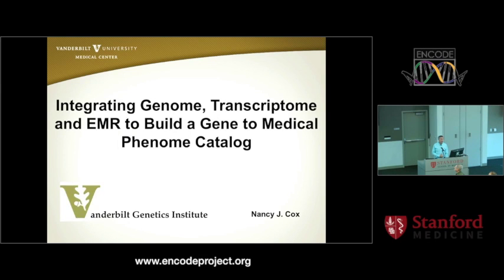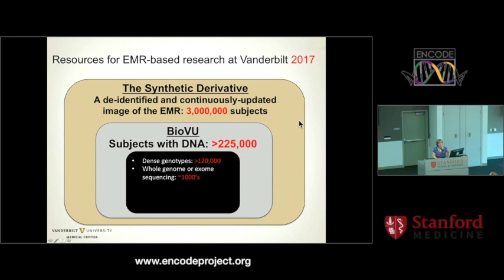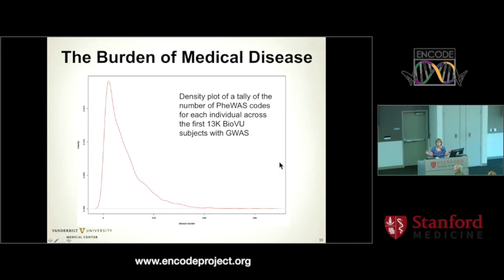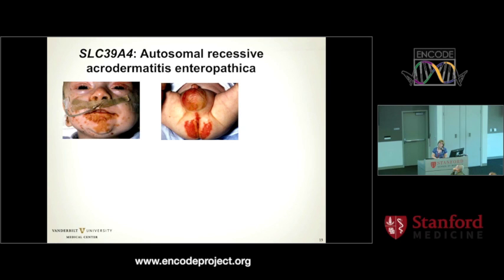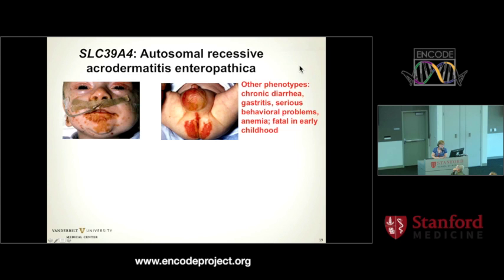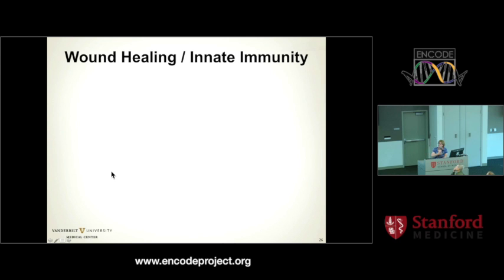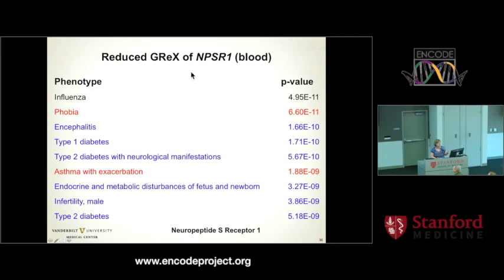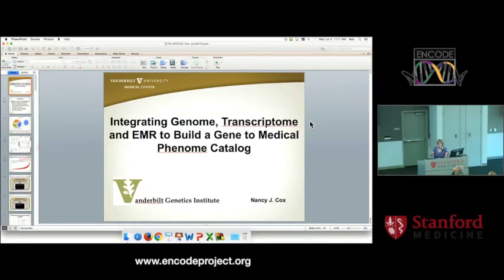Integrating Genome, Transcriptome and EMR to Build a Gene to Medical Phenome Catalog - Nancy Cox